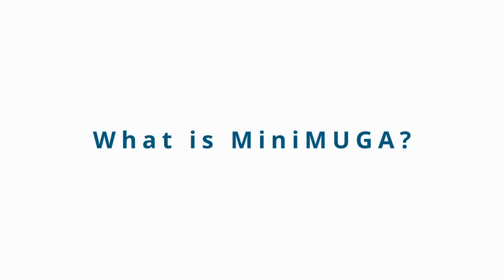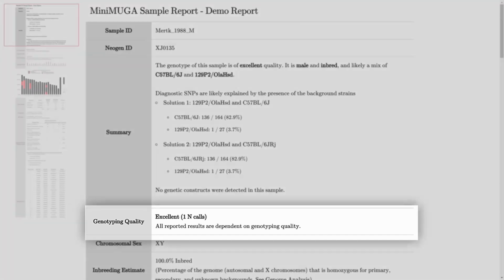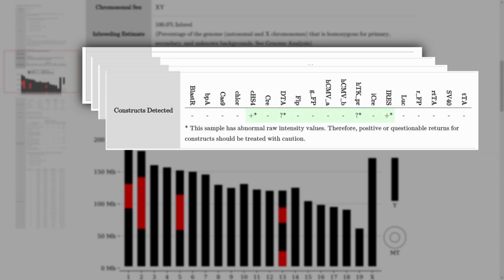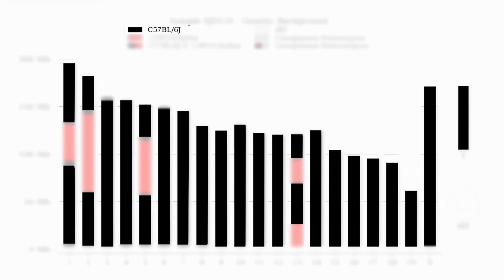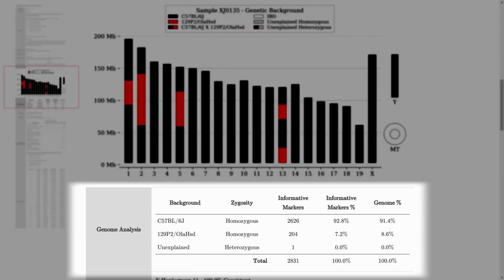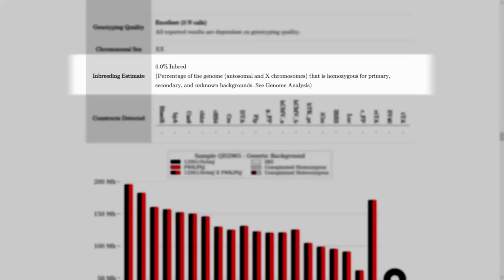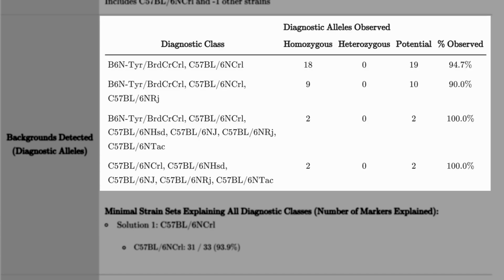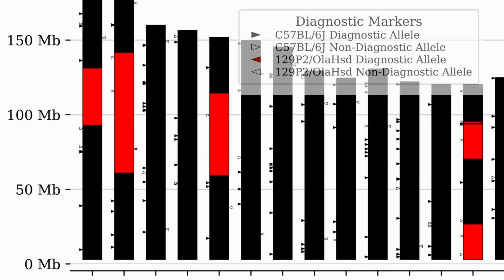MiniMUGA - Interpreting a Sample Report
This video was created by the Mutant Mouse Resource and Research Centers, also known as MMRRC. In it, we use examples of the MiniMUGA Sample Report to illustrate how to interpret the information it provides.